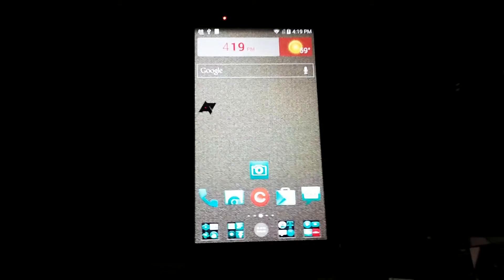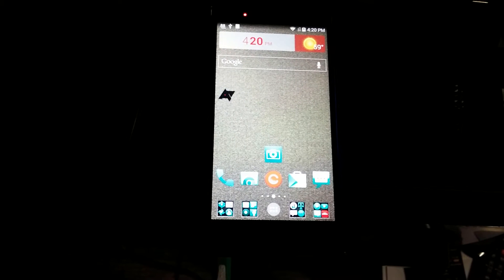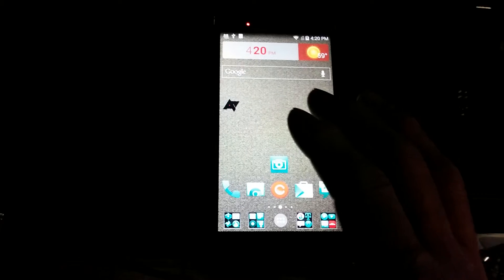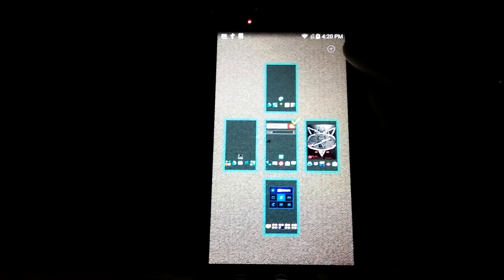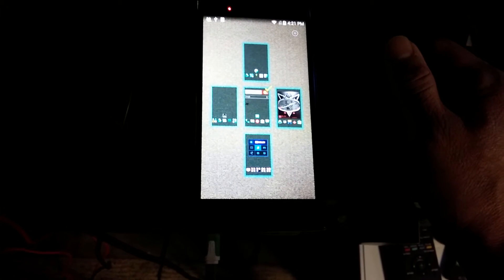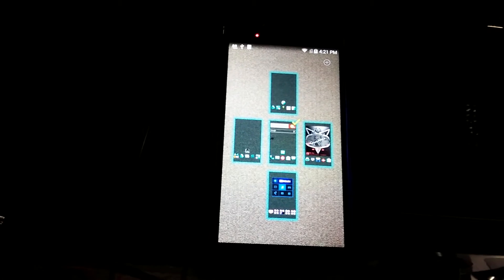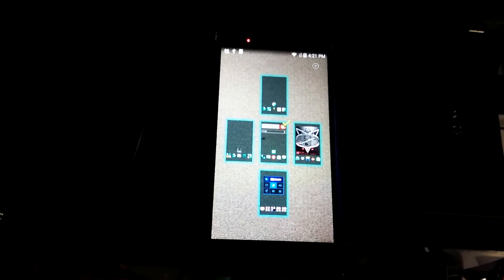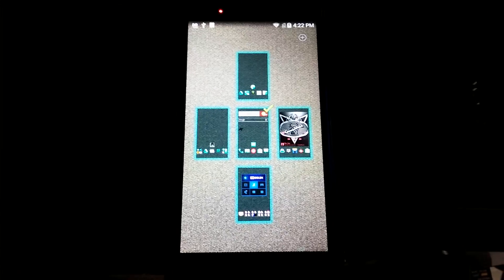Additional Screens/Nova Launcher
You can add more screens! Download Nova launcher, [in play store,] touch home key and Bam! add more screens